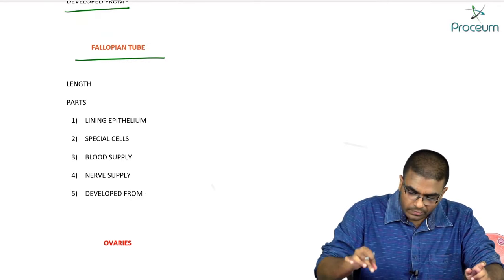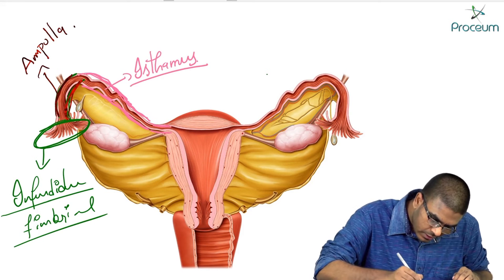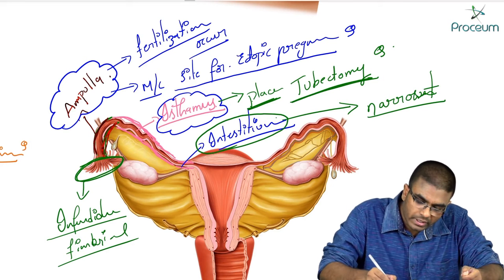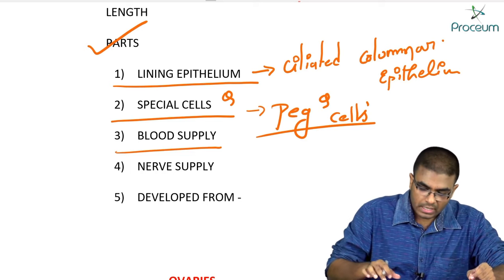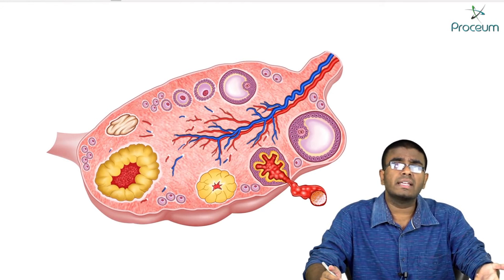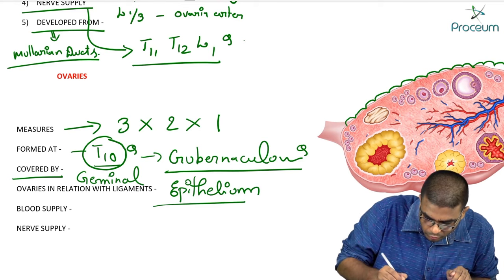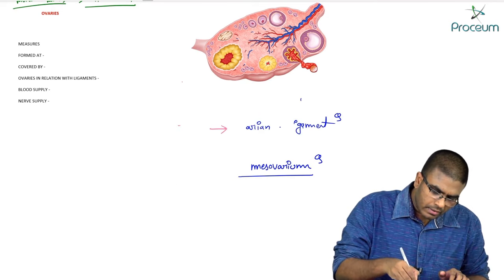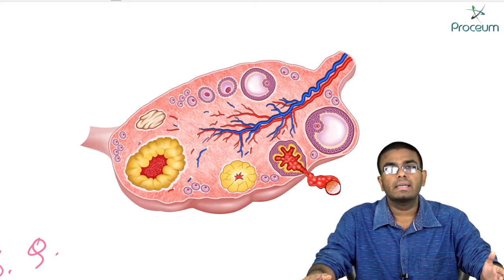Anatomy of Female reproductive system Part 3 - Fallopian Tubes and Ovaries - OBG Lectures FMGE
The female reproductive system is designed to carry out several functions. It produces the female egg cells necessary for reproduction, called the ova or oocytes. The system is designed to transport the ova to the site of fertilization. Conception, the fertilization of an egg by a sperm, normally occurs in the fallopian tubes. The next step for the fertilized egg is to implant into the walls of the uterus, beginning the initial stages of pregnancy. If fertilization and/or implantation does not take place, the system is designed to menstruate (the monthly shedding of the uterine lining). In addition, the female reproductive system produces female sex hormones that maintain the reproductive cycle.

What Parts Make up the Female Anatomy?

The female reproductive anatomy includes parts inside and outside the body.
The function of the external female reproductive structures (the genitals) is twofold: To enable sperm to enter the body and to protect the internal genital organs from infectious organisms.

The main external structures of the female reproductive system include:
• Labia majora: The labia majora enclose and protect the other external reproductive organs. Literally translated as "large lips," the labia majora are relatively large and fleshy and are comparable to the scrotum in males. The labia majora contain sweat and oil-secreting glands. After puberty, the labia majora are covered with hair.
• Labia minora: Literally translated as "small lips," the labia minora can be very small or up to 2 inches wide. They lie just inside the labia majora and surround the openings to the vagina (the canal that joins the lower part of the uterus to the outside of the body) and urethra (the tube that carries urine from the bladder to the outside of the body).
• Bartholin's glands: These glands are located beside the vaginal opening and produce a fluid (mucus) secretion.
• Clitoris: The two labia minora meet at the clitoris, a small, sensitive protrusion that is comparable to the penis in males. The clitoris is covered by a fold of skin, called the prepuce, which is similar to the foreskin at the end of the penis. Like the penis, the clitoris is very sensitive to stimulation and can become erect.

The internal reproductive organs in the female include:
• Vagina: The vagina is a canal that joins the cervix (the lower part of the uterus) to the outside of the body. It also is known as the birth canal.
• Uterus (womb): The uterus is a hollow, pear-shaped organ that is the home to a developing fetus. The uterus is divided into two parts: the cervix, which is the lower part that opens into the vagina, and the main body of the uterus, called the corpus. The corpus can easily expand to hold a developing baby. A channel through the cervix allows sperm to enter and menstrual blood to exit.
• Ovaries: The ovaries are small, oval-shaped glands that are located on either side of the uterus. The ovaries produce eggs and hormones.
• Fallopian tubes: These are narrow tubes that are attached to the upper part of the uterus and serve as tunnels for the ova (egg cells) to travel from the ovaries to the uterus. Conception, the fertilization of an egg by a sperm, normally occurs in the fallopian tubes. The fertilized egg then moves to the uterus, where it implants into the lining of the uterine wall.